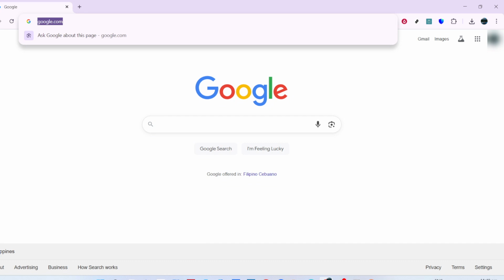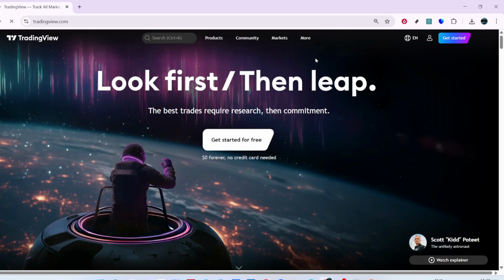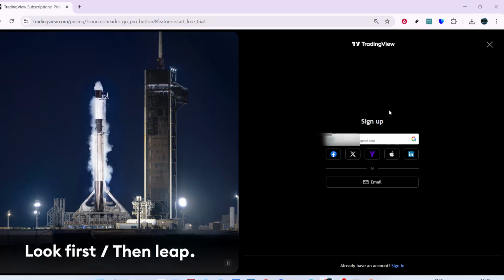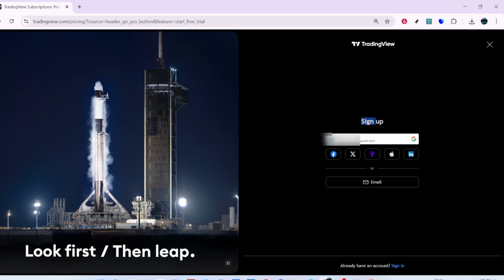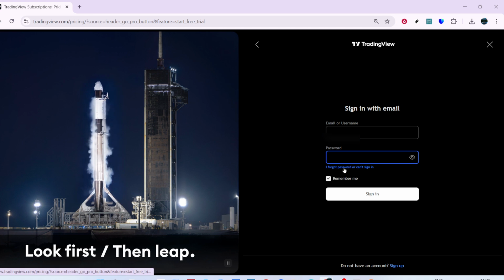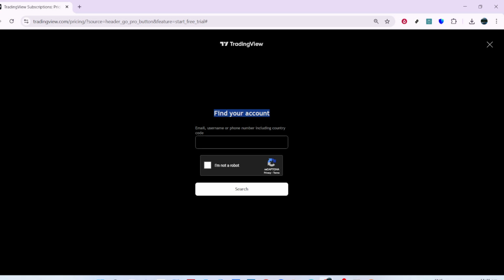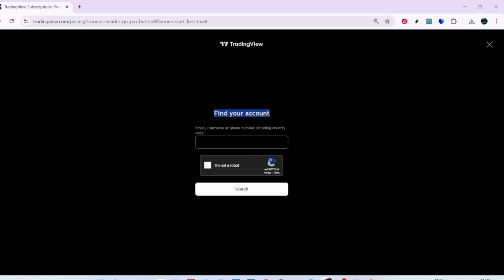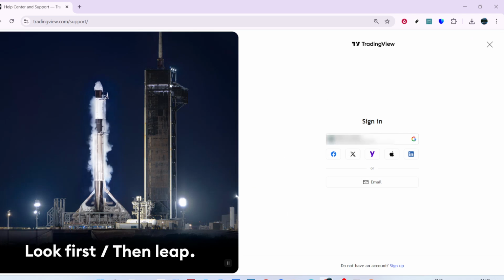How to Reactivate Your TradingView Account Quick Guide